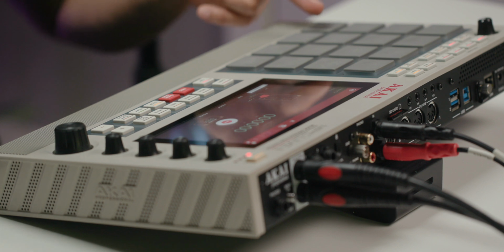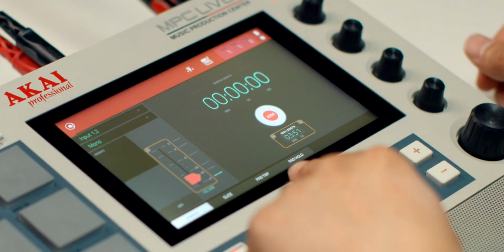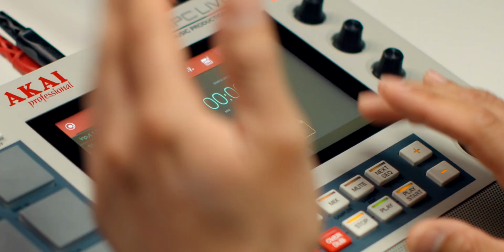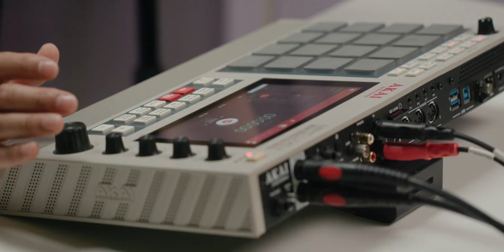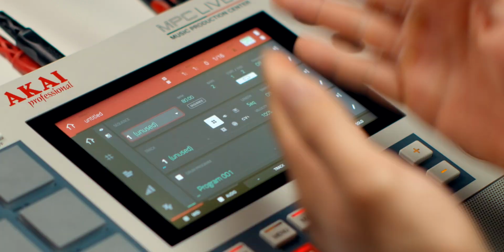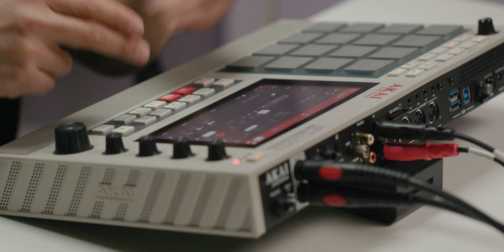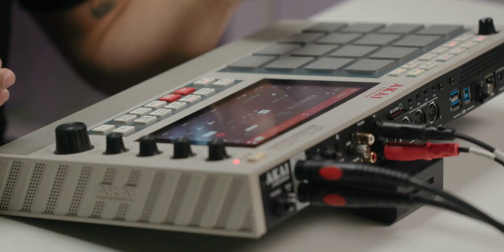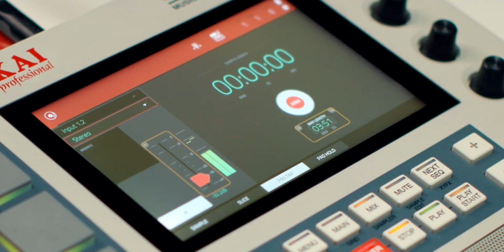MPC LIVE 2 Advanced Sampling Workflow Video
MPC LIVE 2
My TurnTable
Analog Heat 2
My Colored Cables
Wireless Headphones
Mic SM7b

Here i go over my mpc live 2 or mpc one sampling tutorial or workflow and we are sampling. sampling from your akai mpc has never been easier using this workflow. I hope you resonate with this beatmaking workflow video on the mpc live mk2, I am also using some of akai pro new instrument plugins to ad on top of my beat making workflow.